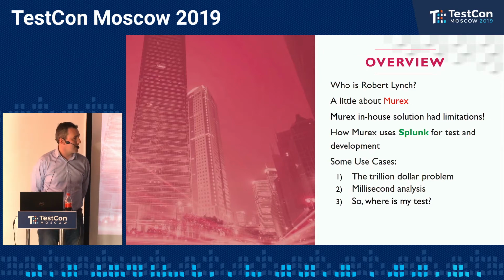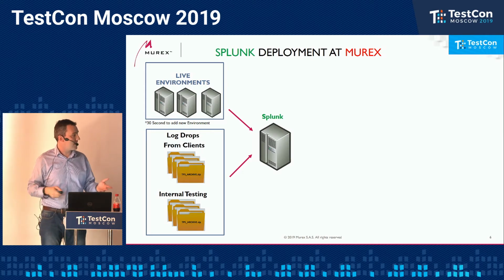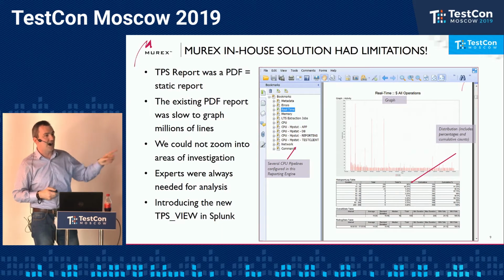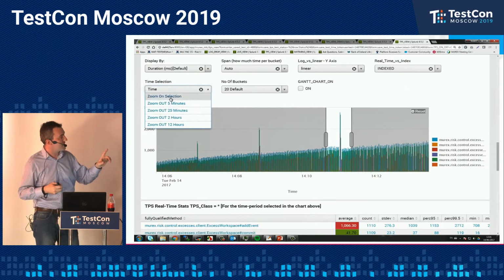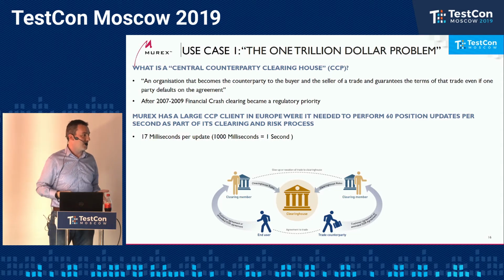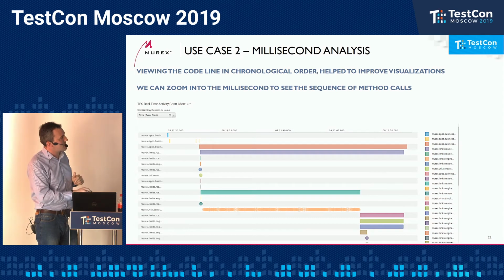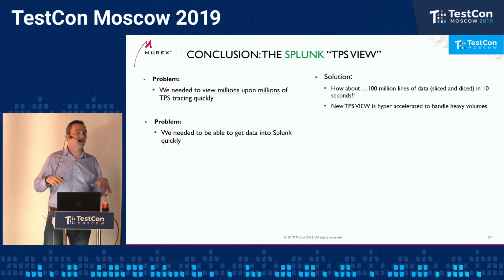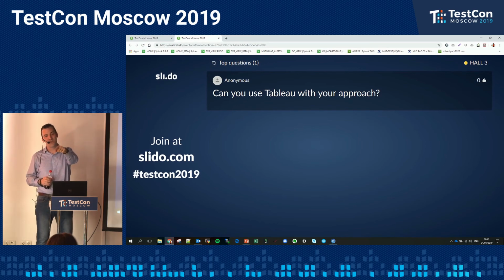Robert Lynch - Performance Testing with a "Big Data Tool"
TestCon Moscow
Присоединяйтесь к нашей следующей конференции TestCon Moscow 25-28 октября в 2022 г. Здесь  вы сможете узнать о новых тенденциях тестирования, лучших практиках и внести свой вклад в создание более плавного цикла разработки ПО и его качество. На этот раз конференция будет проходить в гибридной форме, это позволит вам послушать доклады и посетить мастер-классы онсайт и онлайн. Robert Lynch is a performance test manager (15 years) and Splunk Development manager (5 years) at Murex (Murex is a world leader in financial trading platforms).

He is responsible for Splunk development, administration and leading performance testing on major financial institutions at Murex. Robert holds a Computer Science degree and a masters in High Performance Computing. He introduced Splunk to Murex in 2014 because the current tools were inadequate for performance testing.

Performance testing on financial software is massively complex and challenging.
This is the story of how we started to use Splunk (Big Data visualization tool) to help test and debug performance problems at the code level at Murex. During this presentation the old system will be discussed together with its draw backs and how Splunk replaced and enhanced our workflows. My motivation for creating this system was to reduce my workload of analyzing “Big Data” for testing.
Creating a new system and rolling it out to testers and developers can be broken into two main aspects Technical and Human.
The Technical aspect: We had millions and millions of timings logs, displaying them quickly so they are usable for testers and developers. Up to this point, we were using a basic PDF report with graphs with static mathematics. However, when we were able to dynamically graph this data with Splunk the analysis became much quicker and easier. The turnaround time decreased for resolution for testing and development.
The Human aspect: Teams not knowing if a test was running, where the results were and how to access them quickly. This caused a single point of failure on the tester for information. We fixed this issues by developing an open system. We also developed multiple functions in the dashboard to enhance the usability. A user could attach a new environment to Splunk in 20 seconds for live monitoring, they could save a test as a URL to share with colleagues via email, wiki etc..
A success stories is one of the world’s largest “Clearing House”. They process one “Trillion Dollars Daily” with Murex. This is the story of how testers/developers worked together with Splunk to deliver this critical binary in a few months.